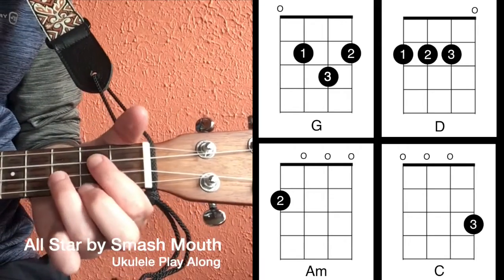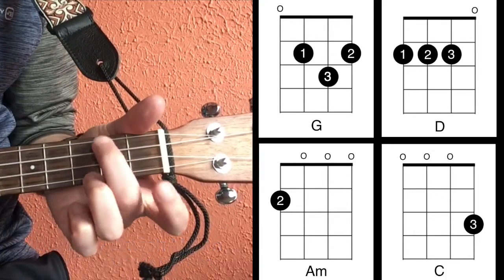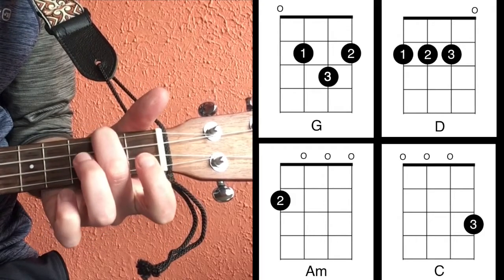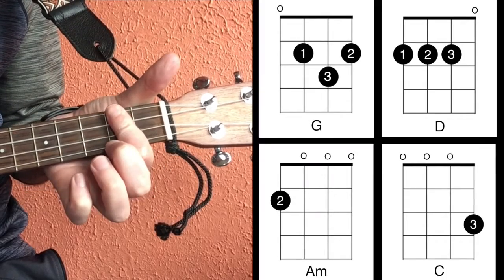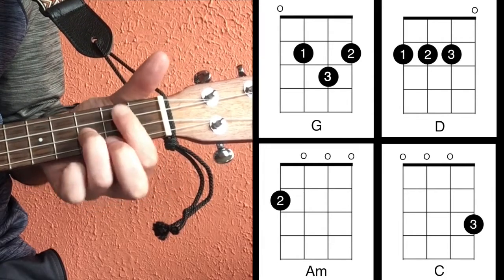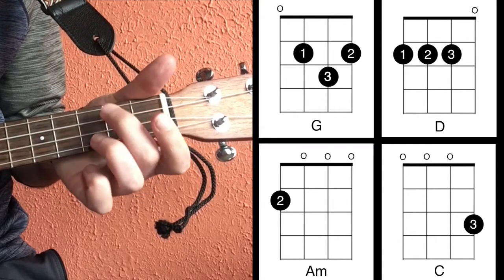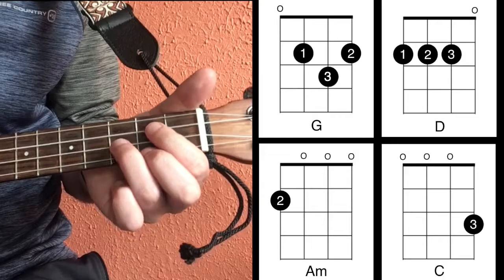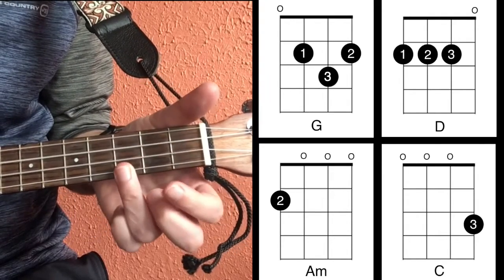All Star - Ukulele Play Along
Ukulele play along for All Star by Smash Mouth